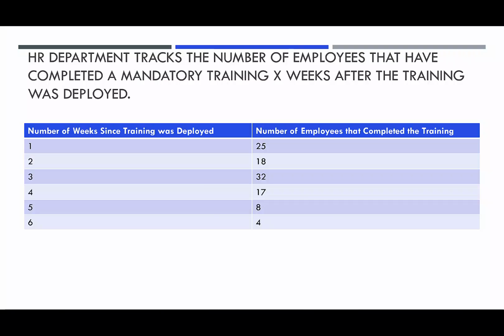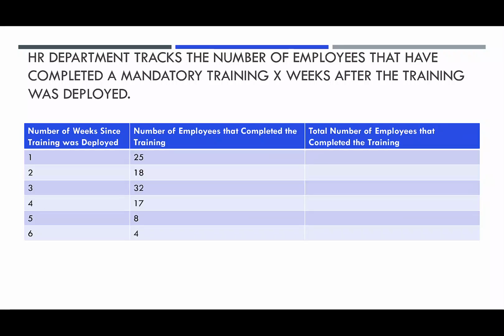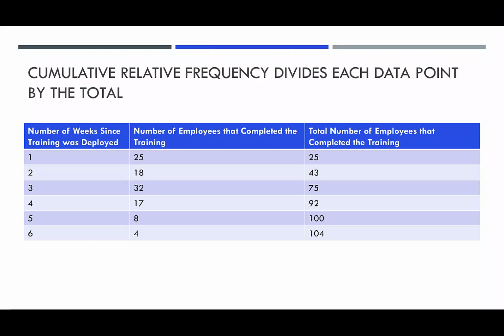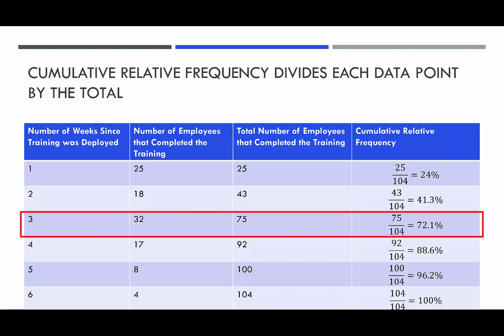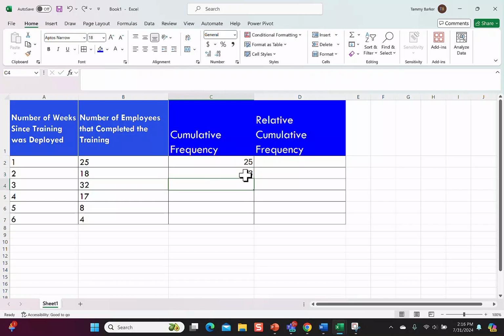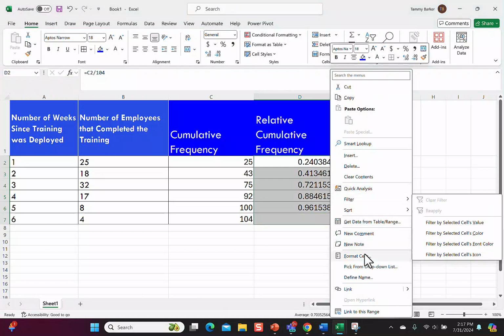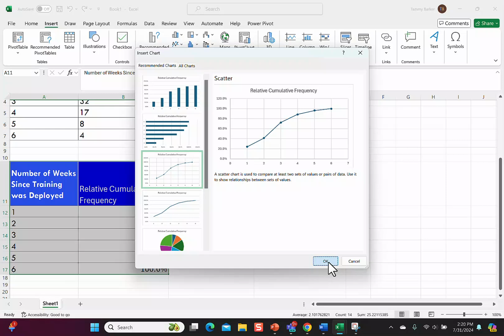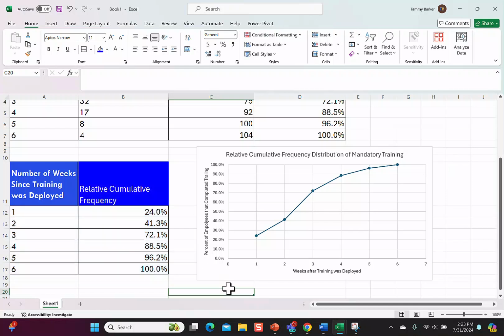Cumulative Frequency Distribution including Excel Steps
This video covers making a cumulative frequency distribution. I'll extend the chart to a relative cumulative frequency distribution then show steps to do the calculations in Excel. I'll also show how to use Excel to make a chart for the relative cumulative frequency distribution.